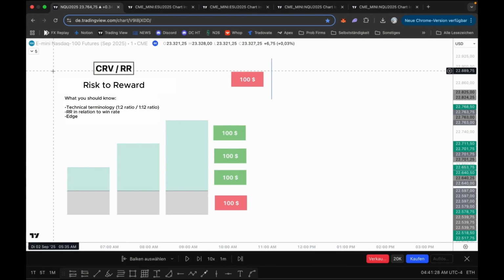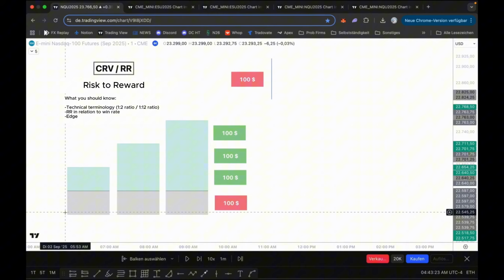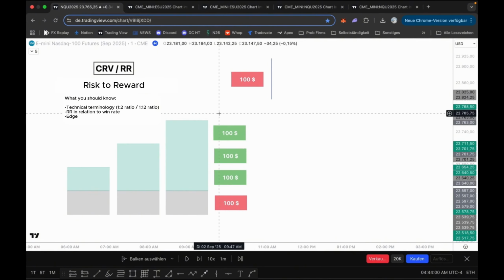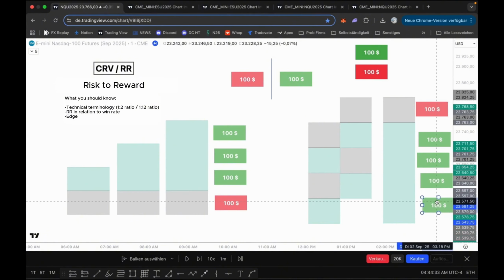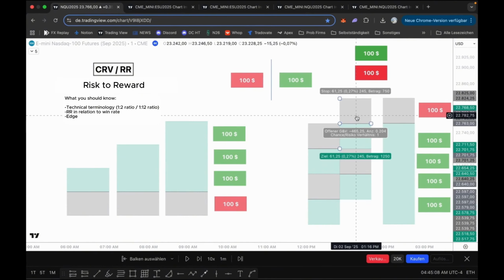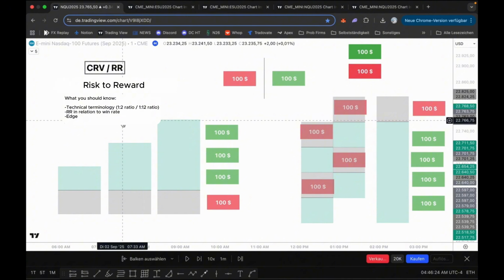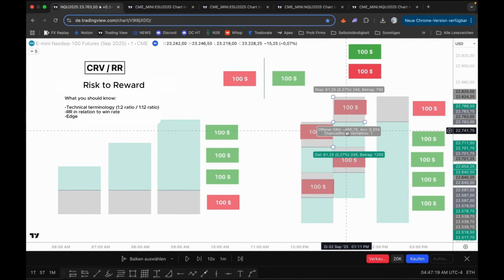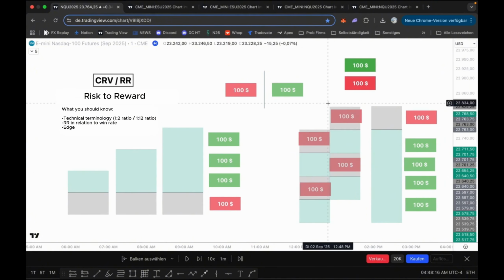Risk to Reward Ratio: The #1 Trading Secret Beginners Must Know (Step-by-Step Guide)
Understanding the Risk-to-Reward Ratio is essential for every trader.
In this video, you’ll learn:

What risk-to-reward ratio is

How to calculate it correctly

Why it matters more than win rate

How professional traders use it

Mastering risk management is the key to long-term success in trading.